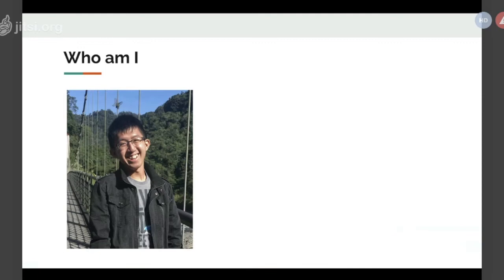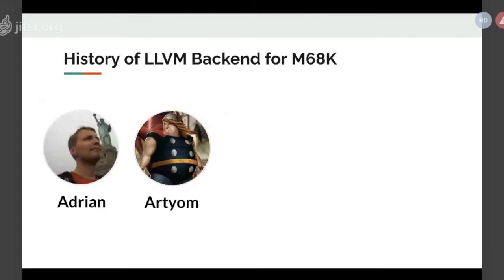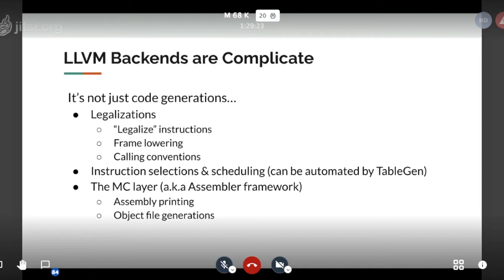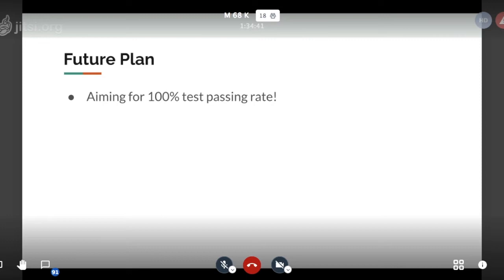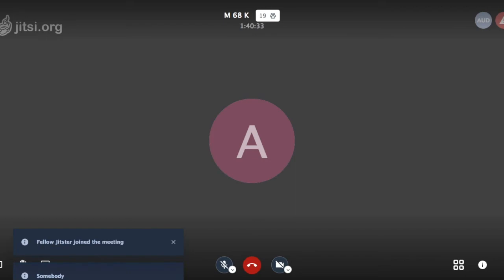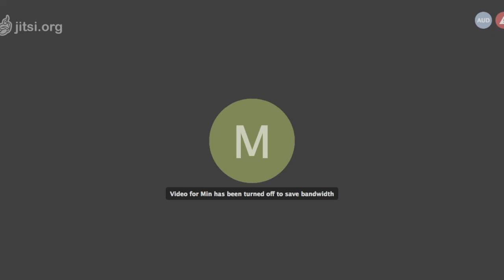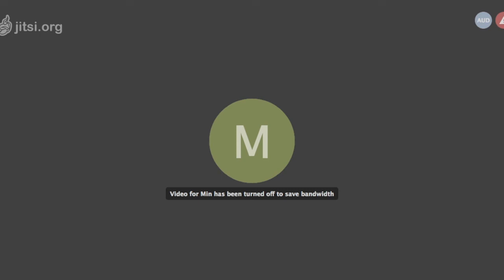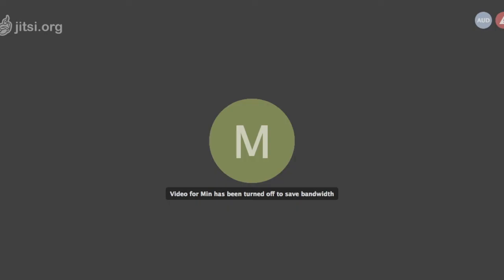LLVM Backend for m68k - by Min-Yih Hsu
Recording from the m68k dev chat session on 25th of September 2020

Min-Yih Hsu explains the current status of the Motorola m68k (early Apple Macintosh, Atari ST, Amiga, Sinclair QL, SUN workstations etc) LLVM compiler backend, the challenges and successes of the project